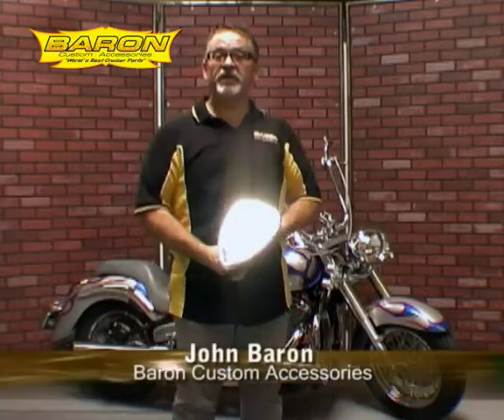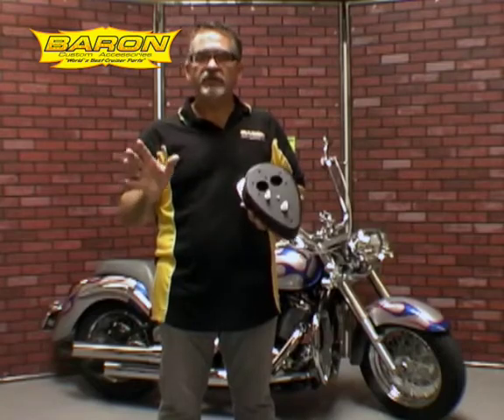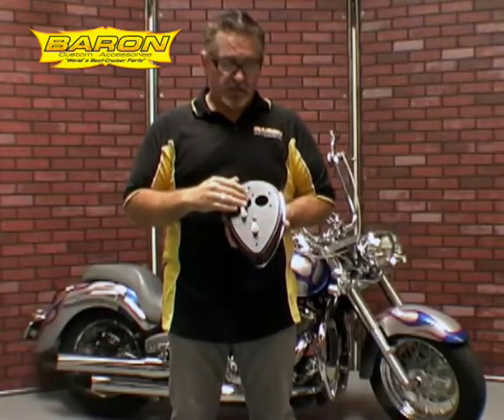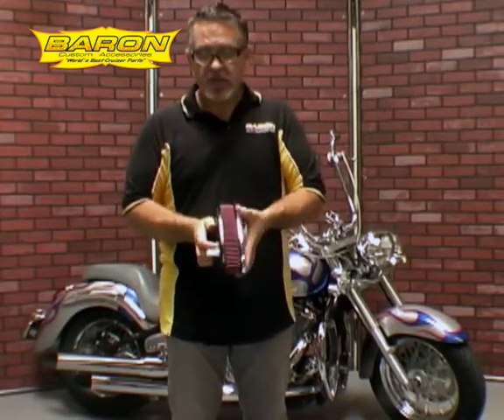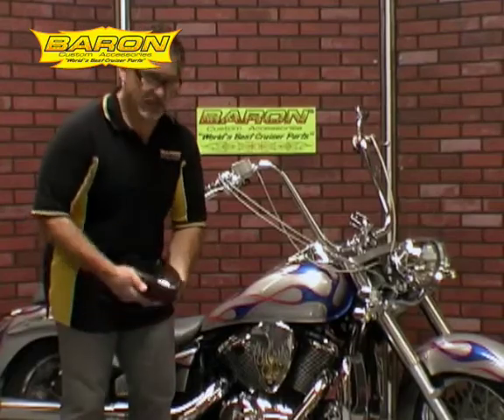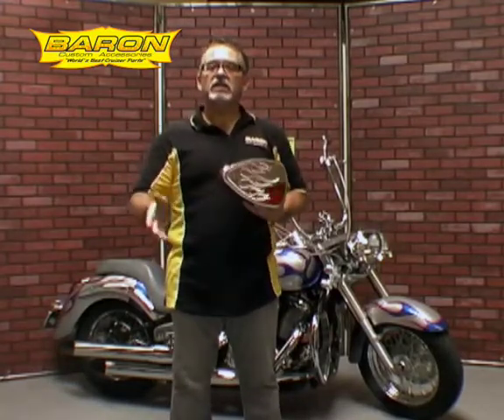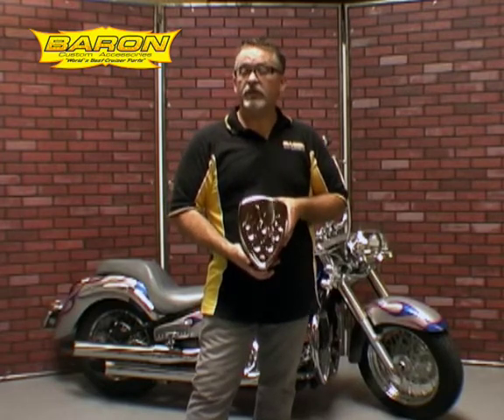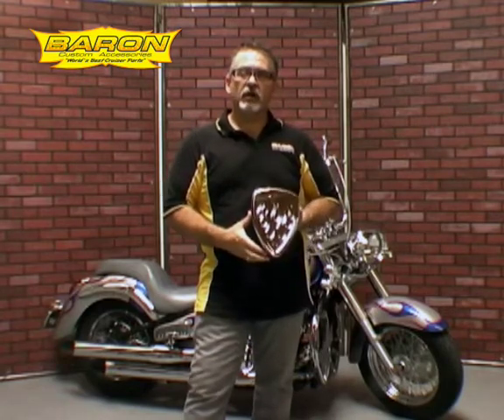Baron Big Air Kit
Barons BAK is the hottest accessory on the market. Adds substantial horsepower and torque. Your motorcycle will accelerate quicker and pull harder, plus it looks AWESOME! Kit comes complete with stylized chrome cover, K&N filter, and performance needle/jet kit. The needle/jet kit consists of our specially designed needle, Mikuni main jets, and all necessary hardware. Any of our chrome filter covers can be purchased separately for those who want to alter the look of their existing Baron BAK.

For added value and protection we now include our BAK Raincoat with each kit